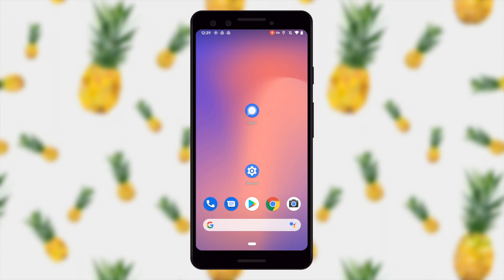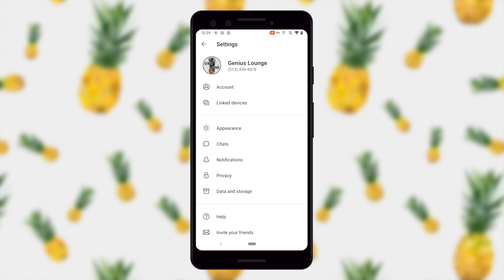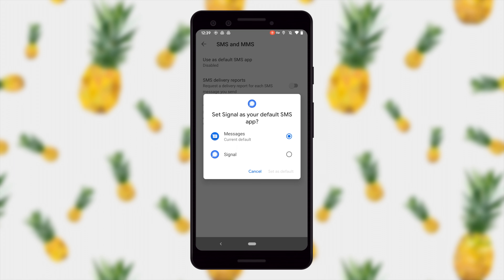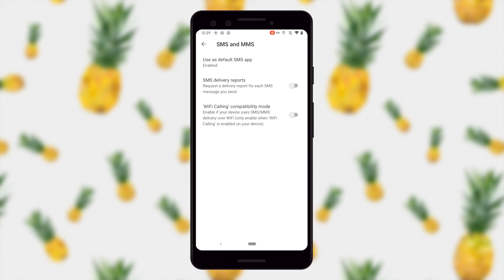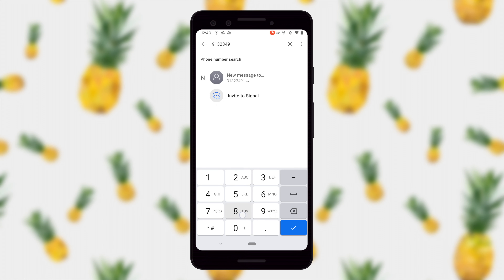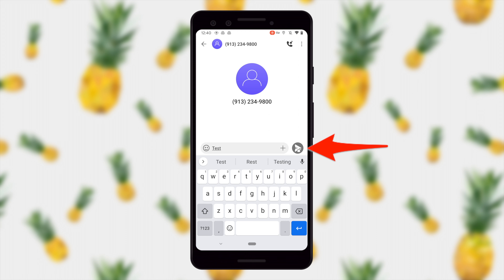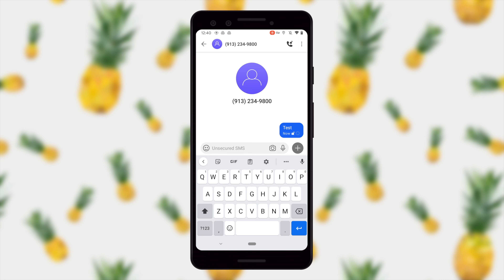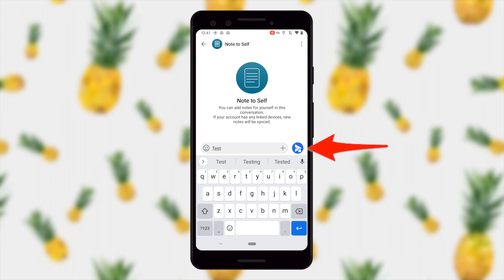Are Your Text Messages Secure? (How to upgrade your message security)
In this video, we'll show you how to use Signal as your default SMS app on Android. While this makes one less app for messaging, it also automatically upgrades your conversation security when a friend joins signal.

0:07 Introduction
0:32 Why to use Signal as your Default SMS App
0:49 Setting Signal as the default SMS App
1:21 WiFi Calling Compatibility Mode
1:41 Sending a test SMS with Signal
2:02 Sending encrypted messages with Signal
2:14 Outro

Genius Lounge: Making Tech Accessible to Mere Mortals.